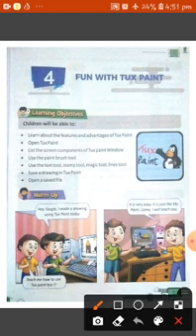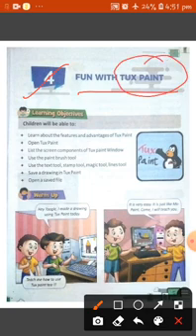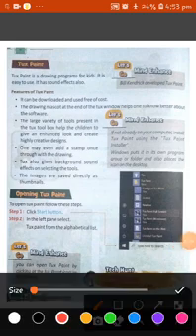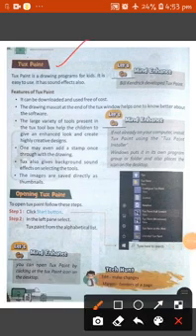Class III Computer Ch-4 (Fun with Tux Paint) Video Part 1